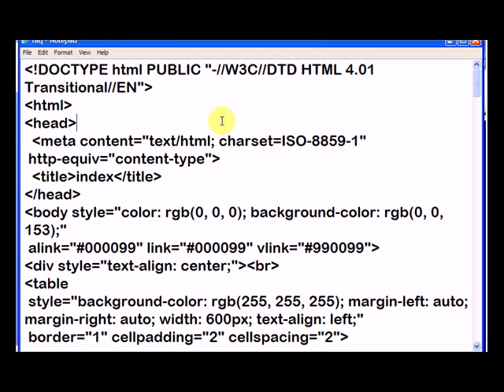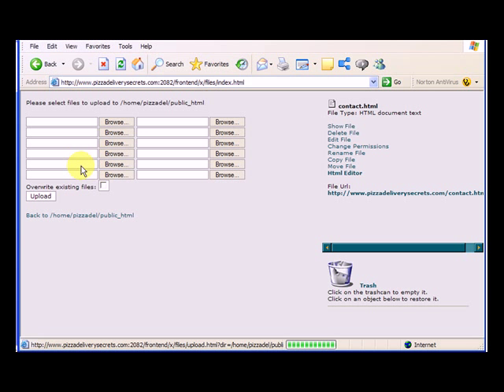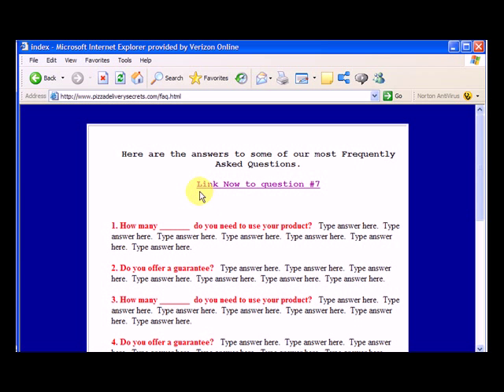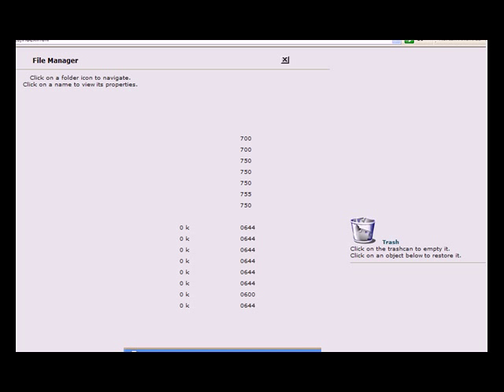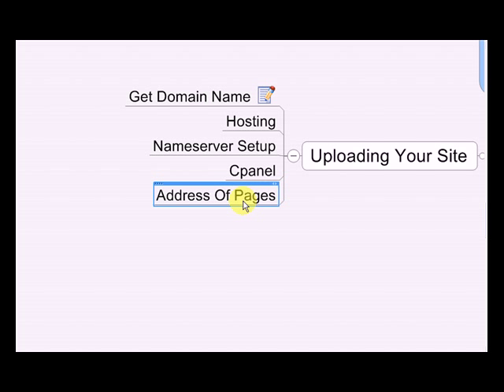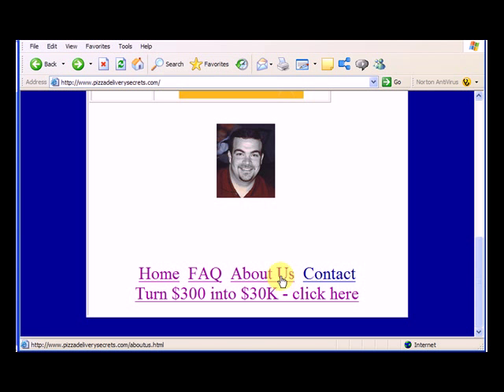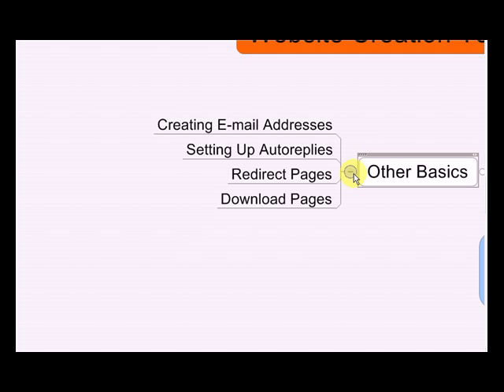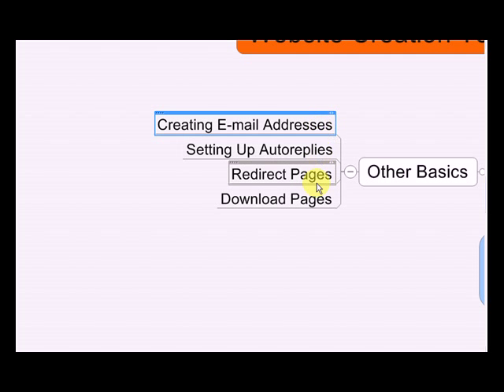Using cpanel to upload your website part 3